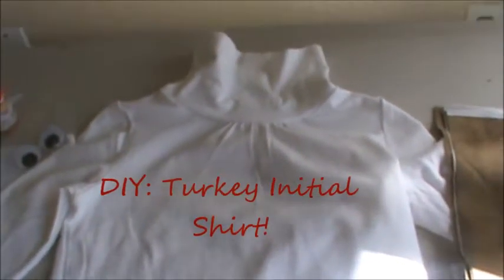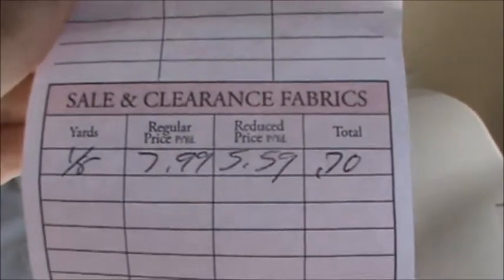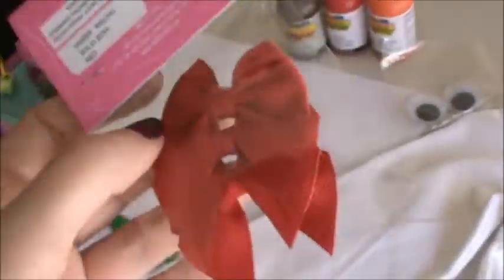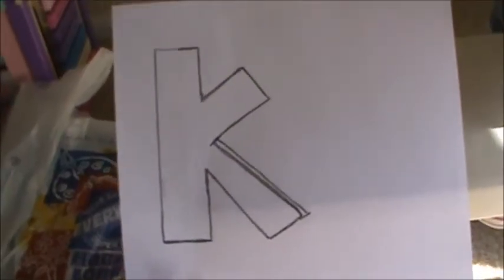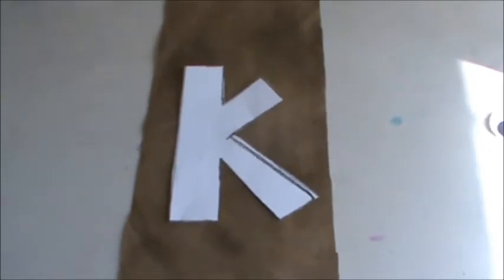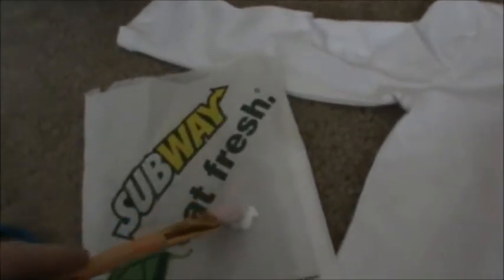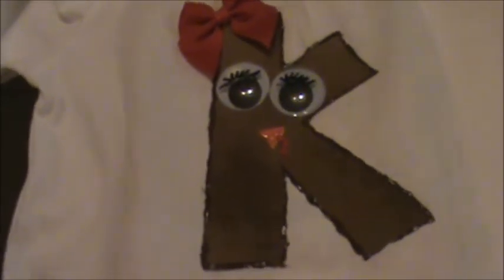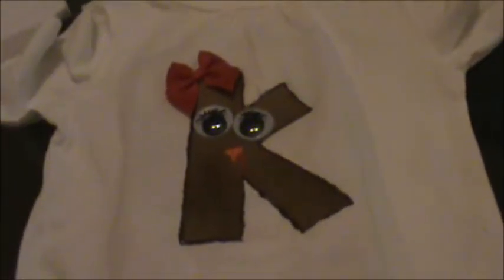DIY Turkey Initial Top